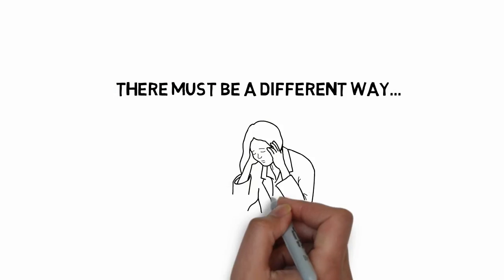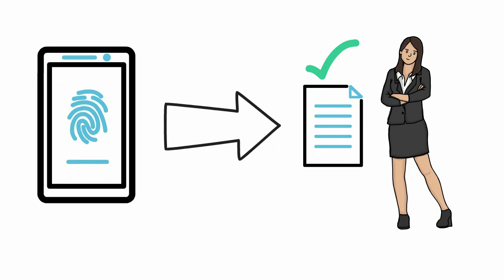The Why of an IDS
Why an Integrated Data System is needed and what it can provide.